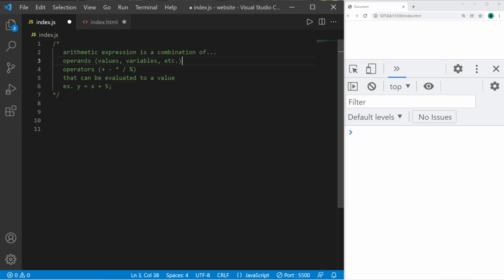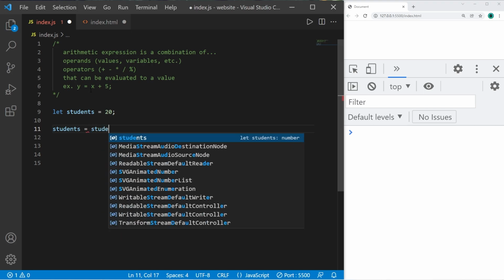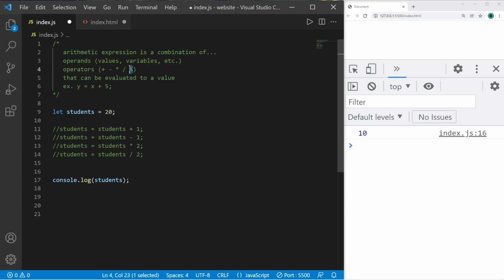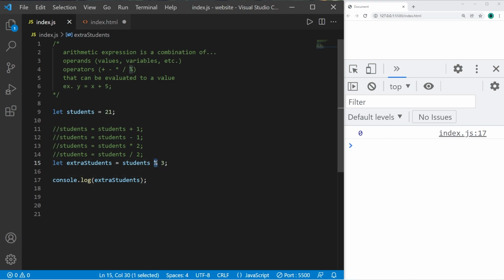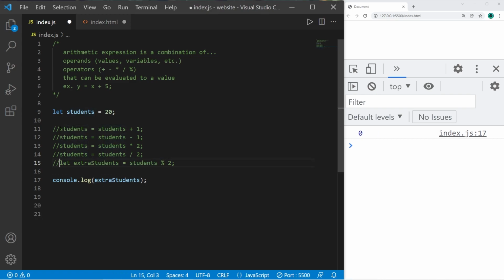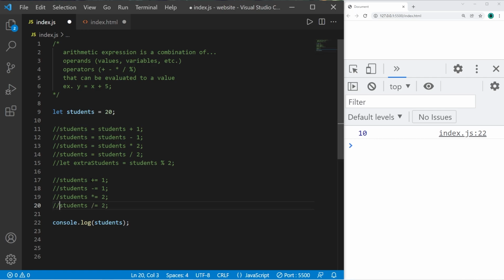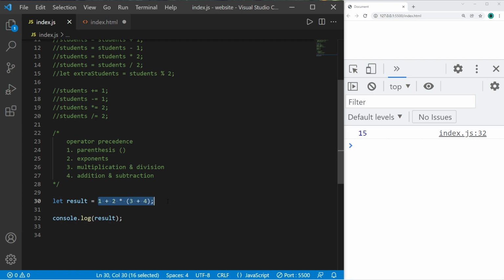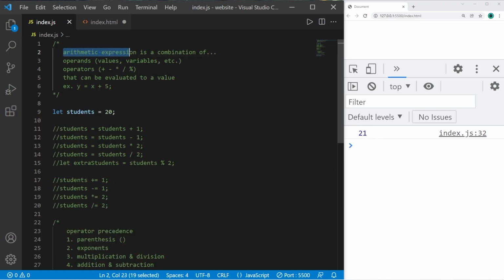Arithmetic expressions in JavaScript 🧮【5 minutes】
arithmetic expression is a combination of...
   operands (values, variables, etc.)
   operators (+ - * / %)
   that can be evaluated to a value
   ex. y = x + 5;

let students = 20;

console.log(students);

//students += 1;
//students -= 1;
//students *= 2;
//students /= 2;

    operator precedence
    1. parenthesis ()
    2. exponents
    3. multiplication & division
    4. addition & subtraction

//let result = (1 + 2) * (3 + 4);

//console.log(result);